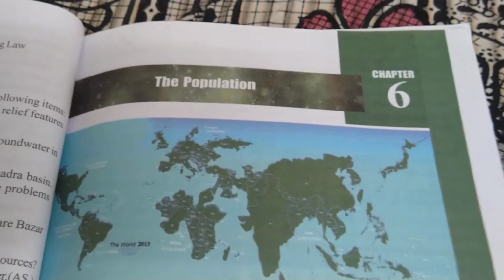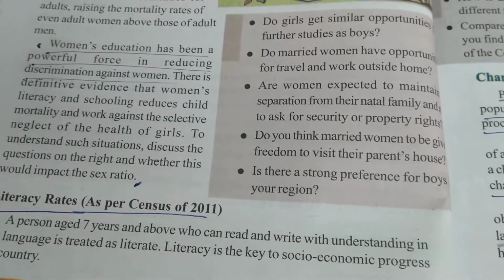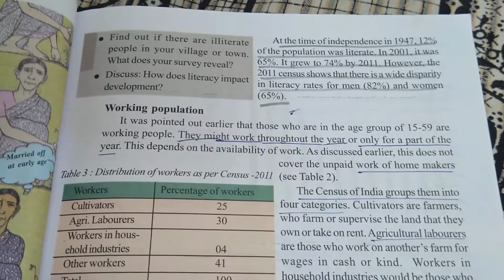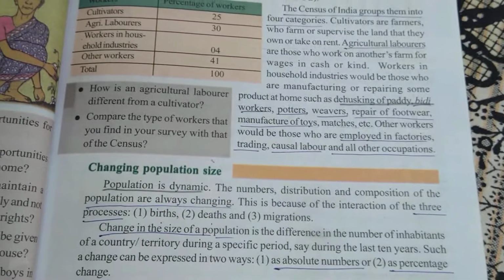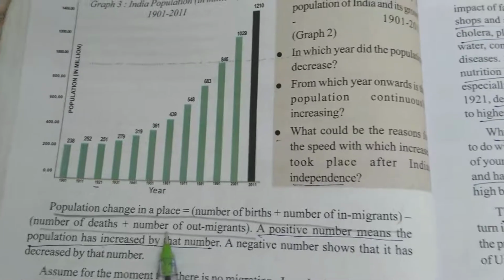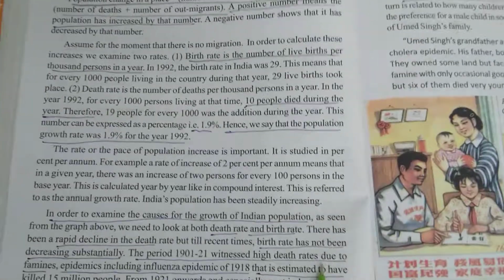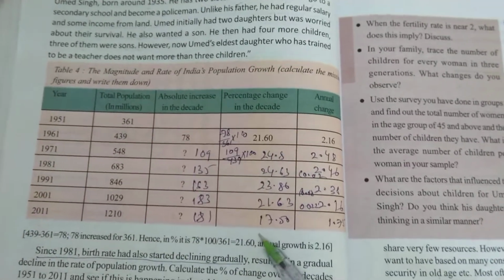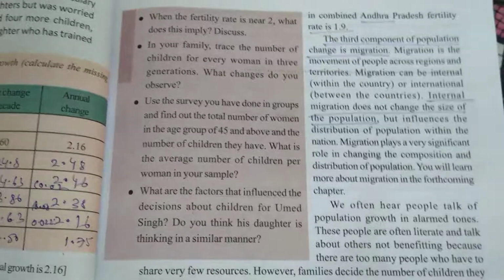Class 10 social, The population part2